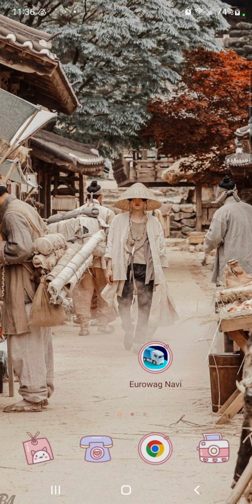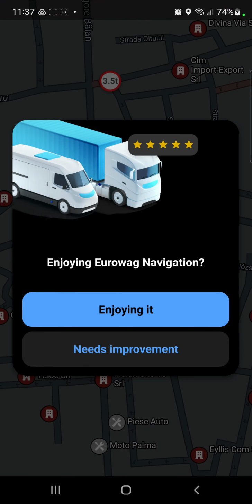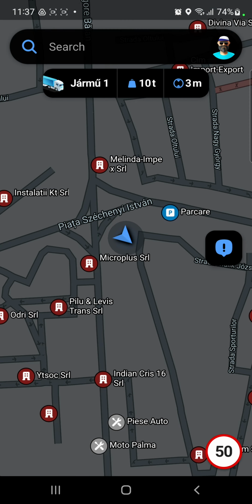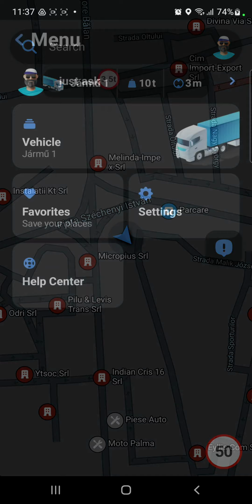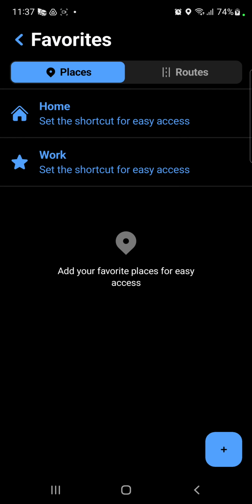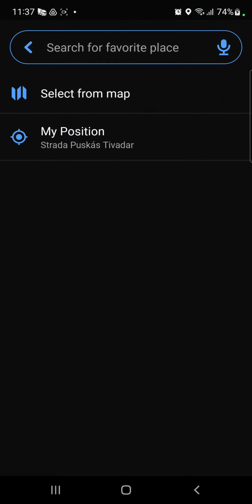How to add home place on Eurowag Navi?